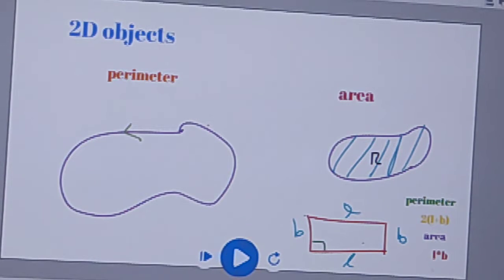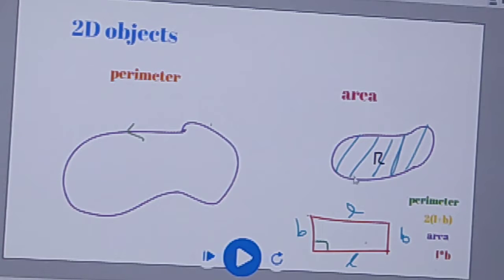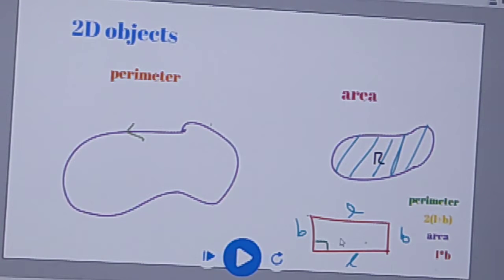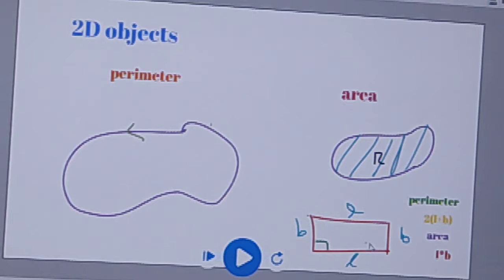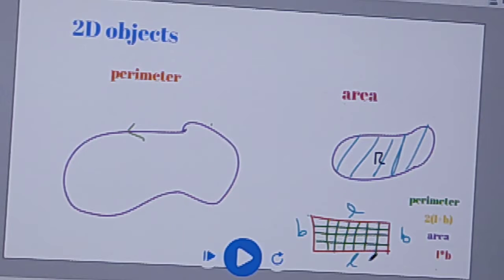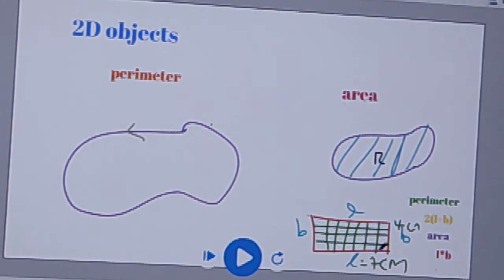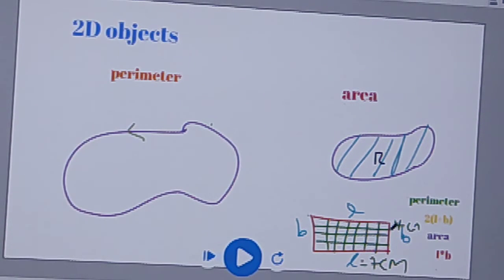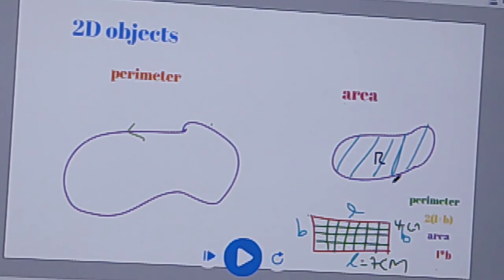2D shape perimeter and area mind map 😍😍😍🎯🎯👍👍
2D shape perimeter and area    mind map